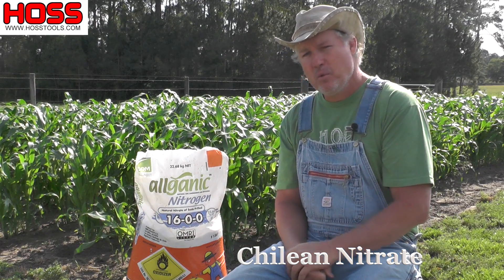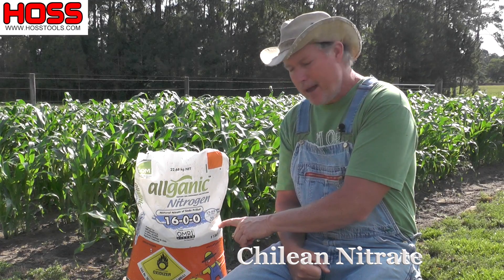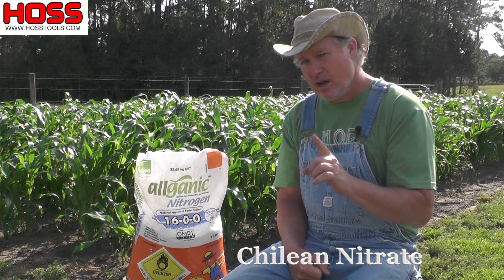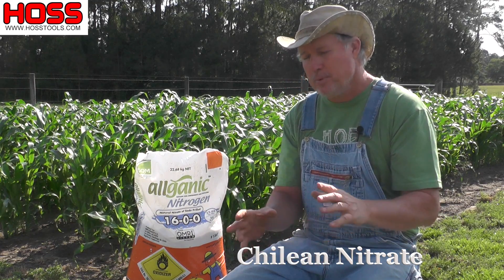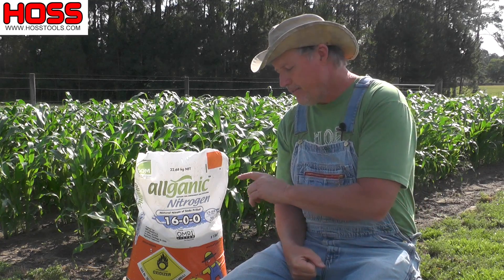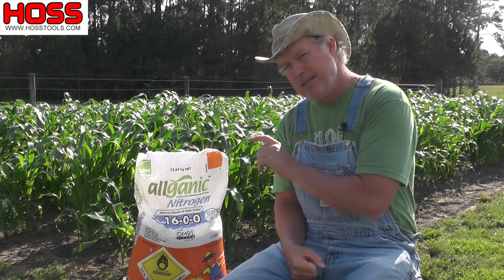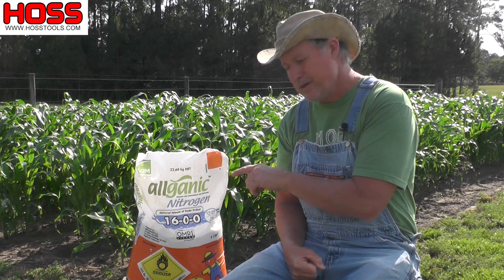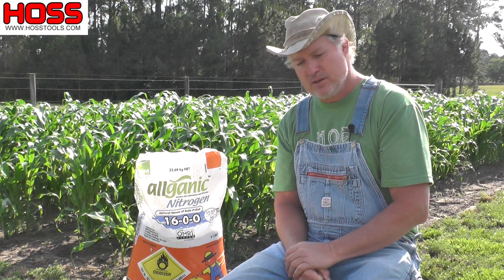Growing the Best Organic Corn with Chilean Nitrate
Corn is a nitrogen-loving plant that requires a substantial amount of nitrogen fertilizer in order to yield valuable harvests. Although there are many conventional fertilizer solutions, there are few organic solutions for getting the appropriate amount of nitrogen to your corn. Chilean Nitrate is a great organic source of nitrogen that can be administered as a side dressing or through drip irrigation.